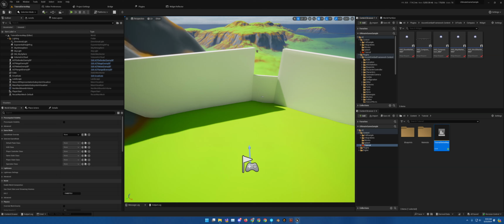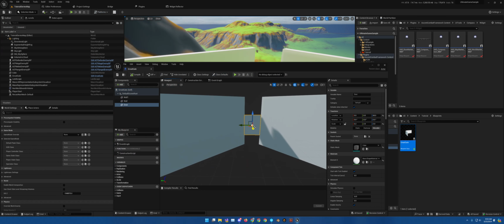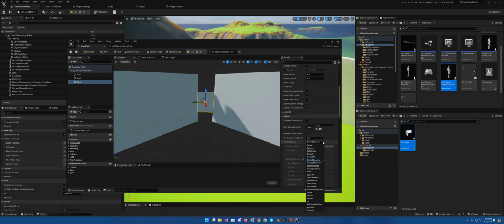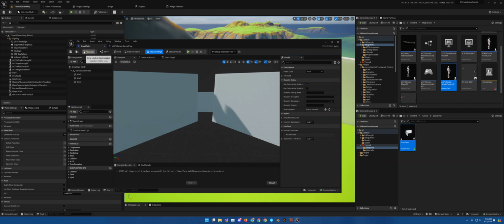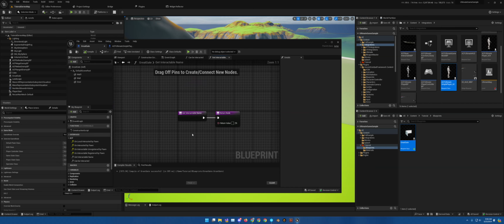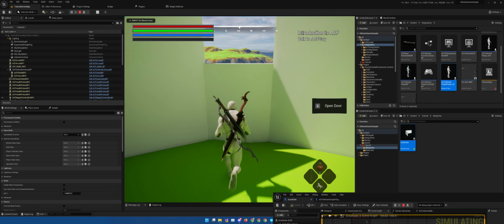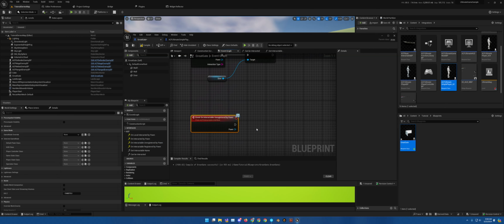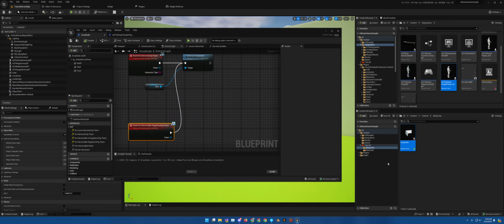7. Interaction Component